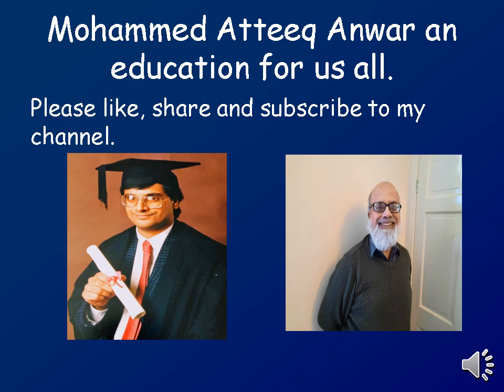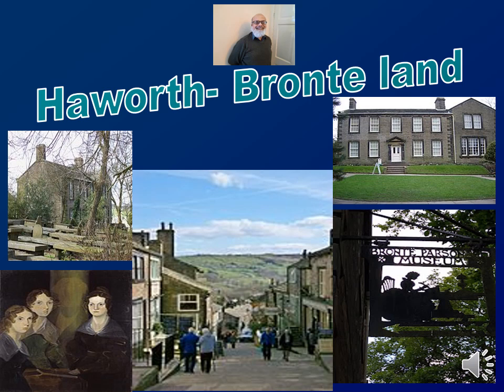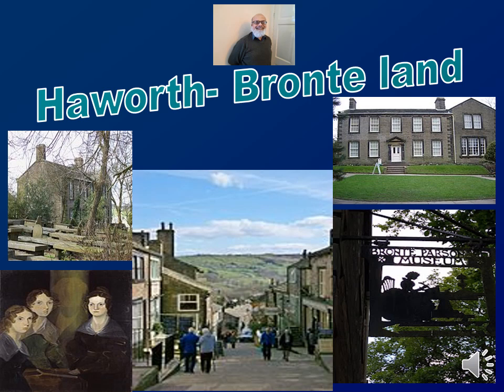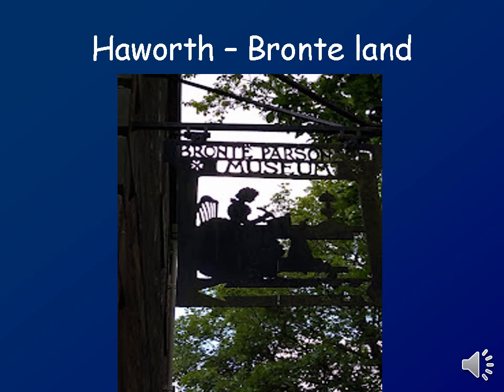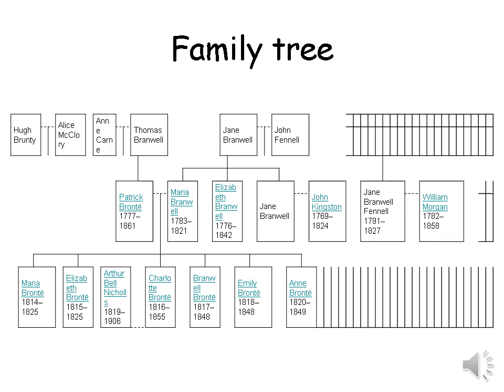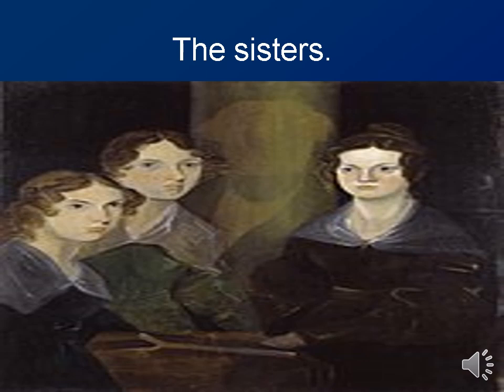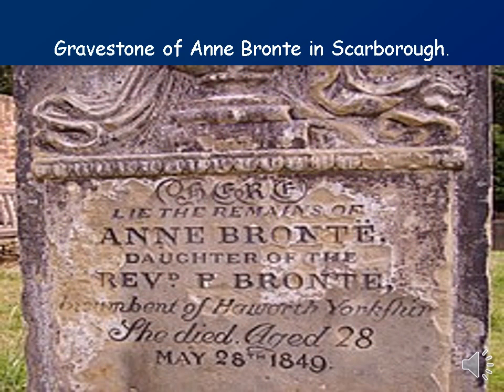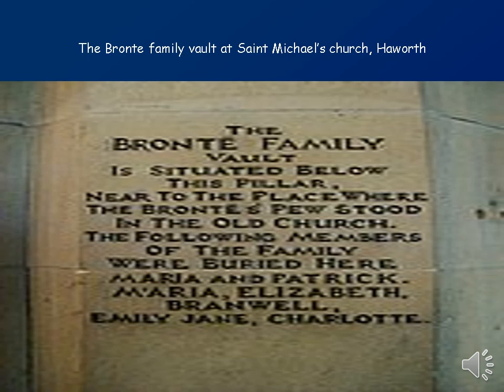Haworth Bronte land brief history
Brief information about the Bronte family